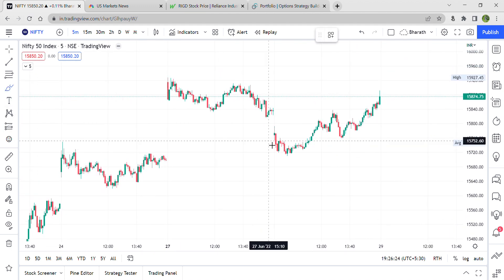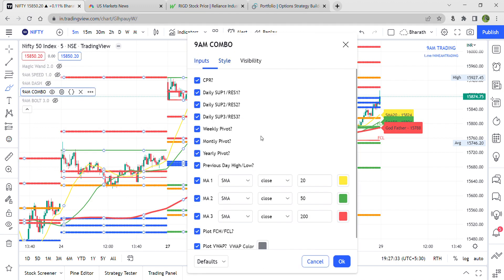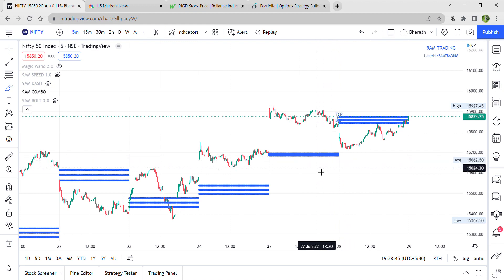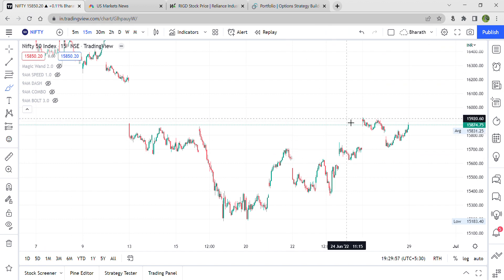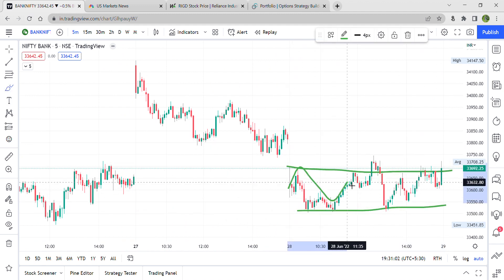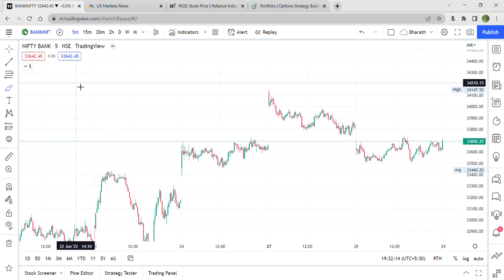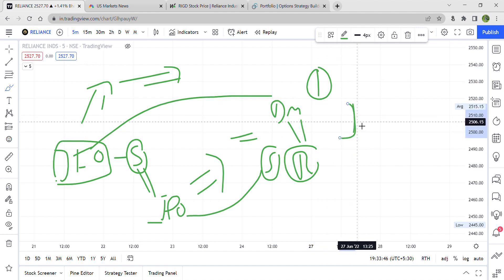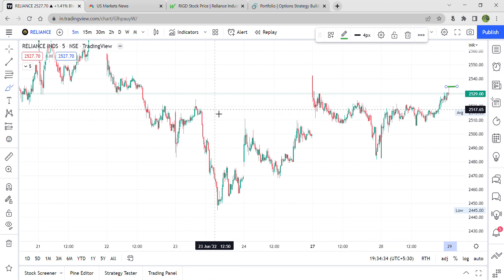RELIANCE JIO IPO? NIFTY GAP UP??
This channel is all about investing

9AM Combo

This is a Custom Indicator Built exclusively for our Retail Traders Community where we have provided multiple indicators within a Single Indicator.

List of Indicators Provided in 9AM Combo.

1. CPR Indicator with Daily CPR and 3 Resistance and Support Levels, Weekly Pivot , Monthly Pivot , and Yearly Pivot .
2. MovingAverages 3 no's with an Option to select different types of Moving Averages like SMA , EMA , SMMA (RMA), WMA , and VWMA .
By Default, we have Plotted 20,50, and 200 SMA . To make it easy for you we have also provisioned the Labels with Values for the Plotted Moving Averages.
3. VWAP .(Works with only Stocks and Futures Charts since Indices don't provide volume Data.)